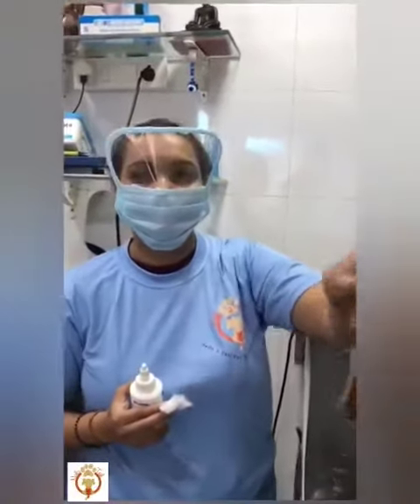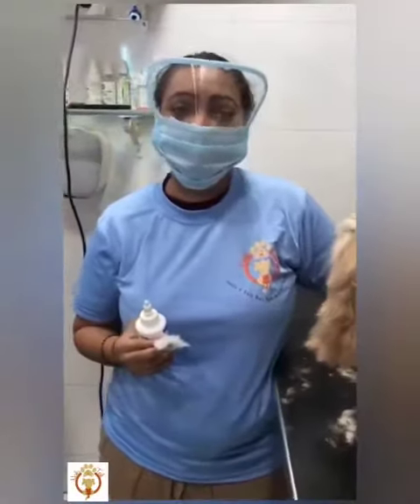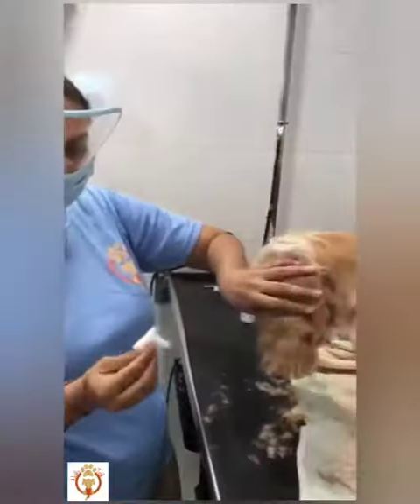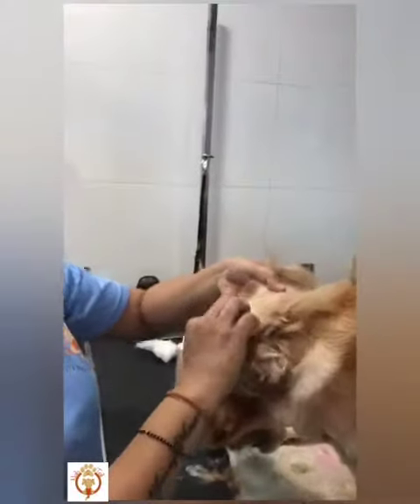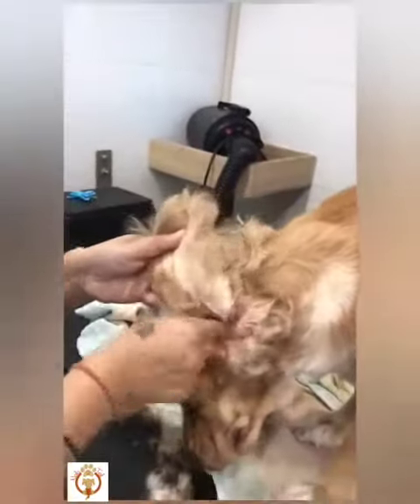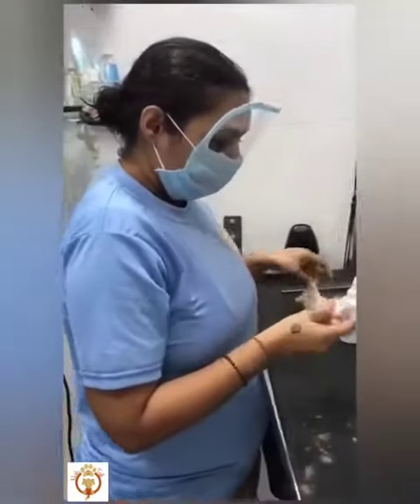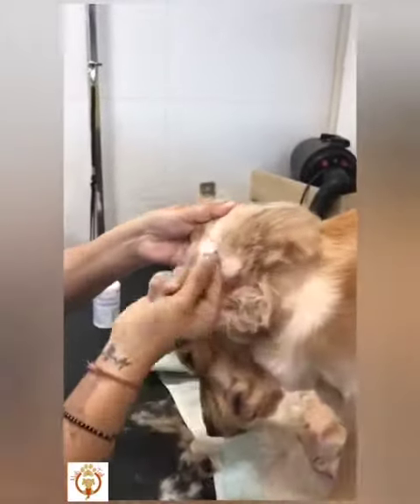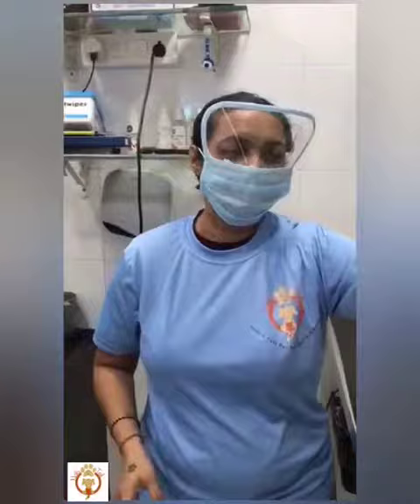Best dog ear cleaning solution.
Just as we maintain our own hygiene and health checks its also important to follow the same for our pets. Having bath and cleaning are teeth are not just a make good factor but their are vital practices to keep yourself healthy.

We recommend keeping a similar practice for your pets too. Hence this video summaries how to clean your dog/cat ears with ease and best practices.

Pet Grooming Supplies like the
1) Pet Wet Wipes
2) Special Pet long stick ear buds
3) Tea Tree Oil for Pet Ear cleaning